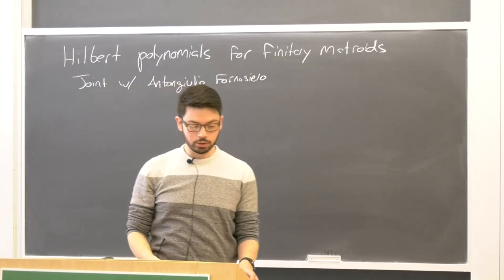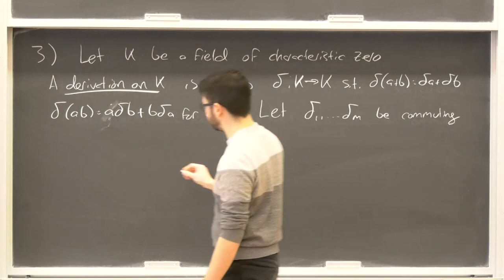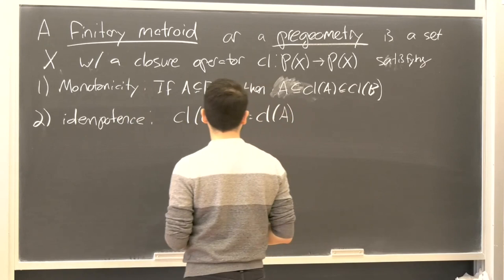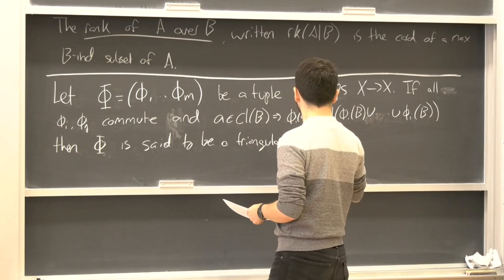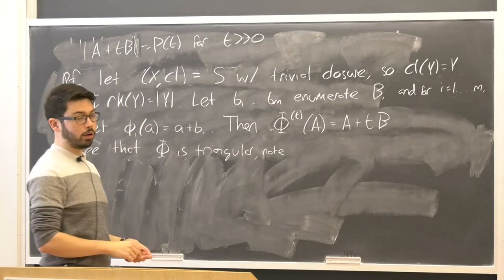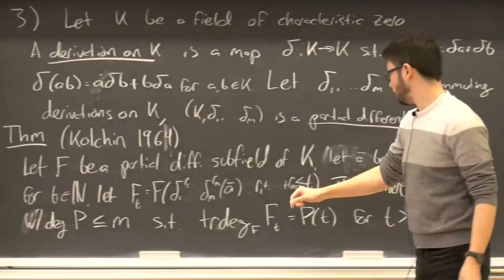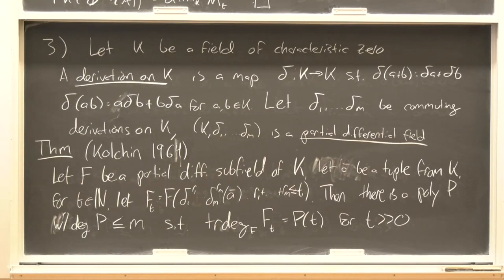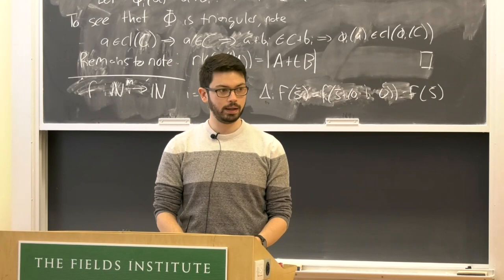Hilbert polynomials for finitary matroids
Elliot Kaplan, Fields Institute/McMaster University